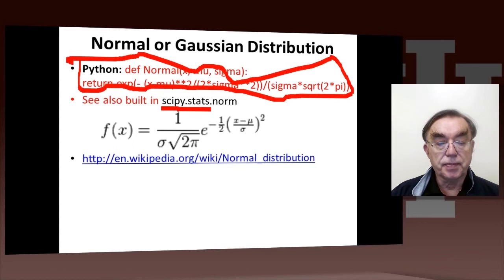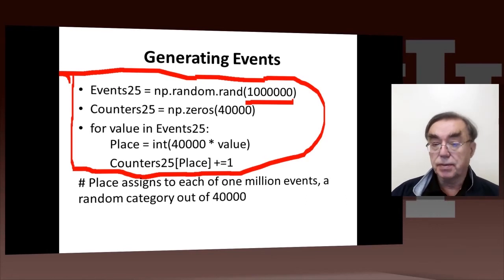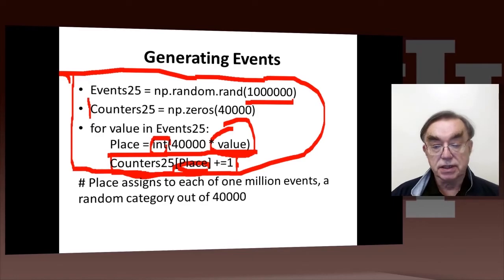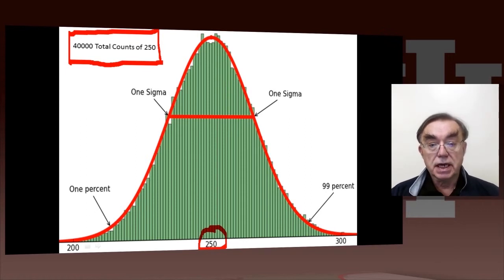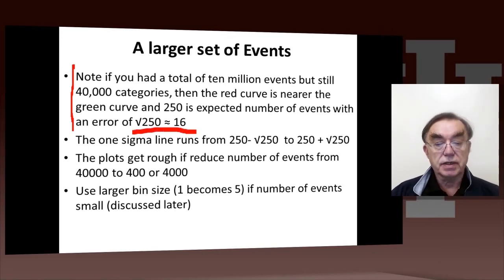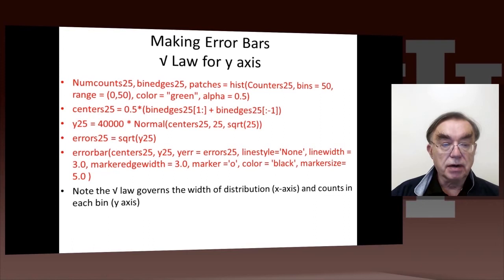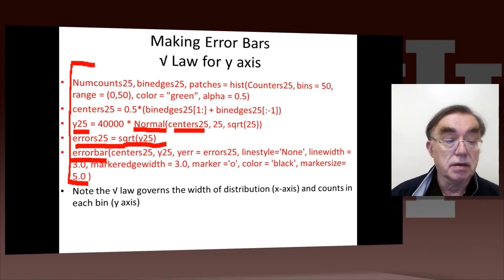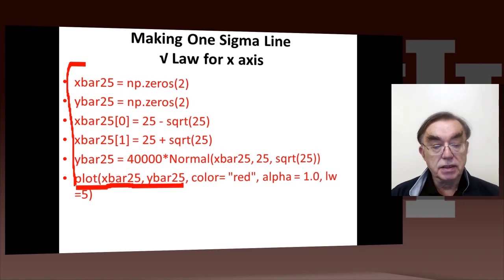IU X Informatics Unit 9 Lesson 4 Gaussian Distributions 720p